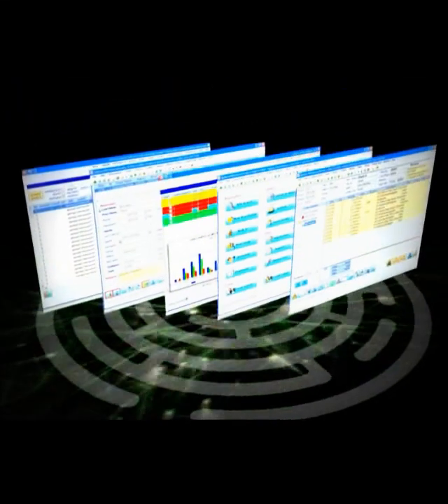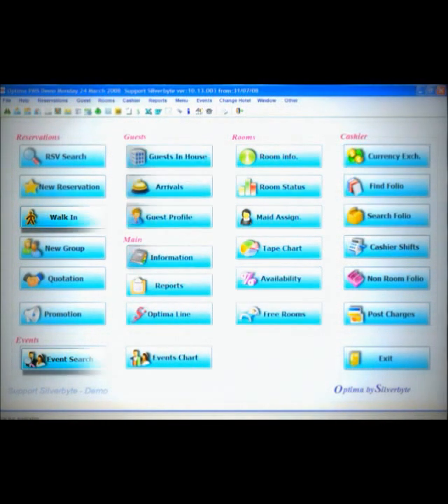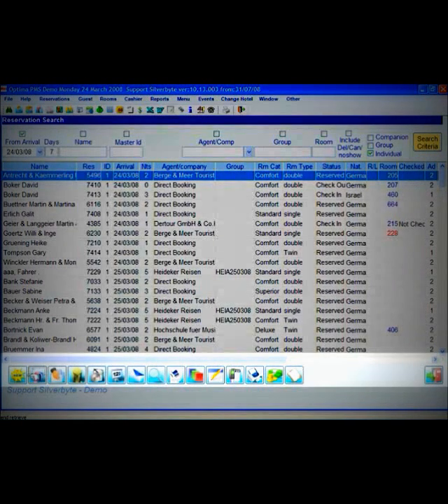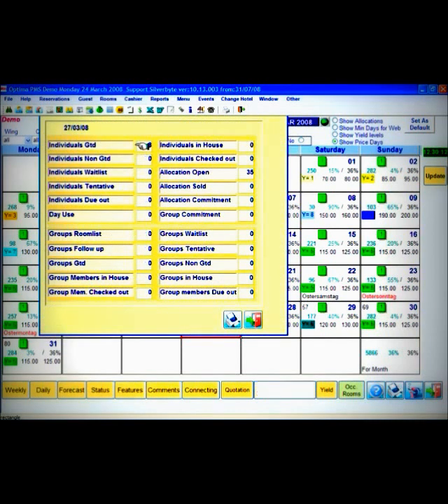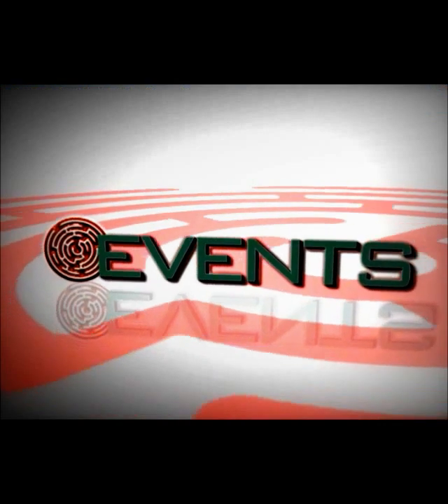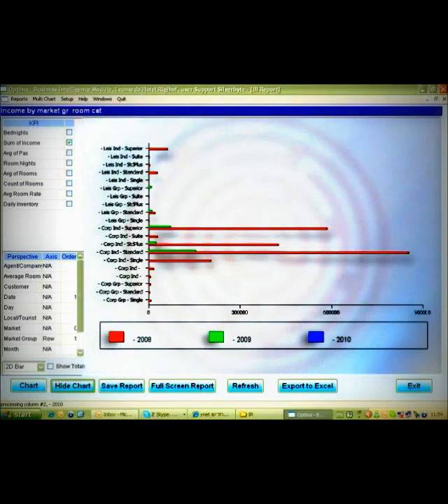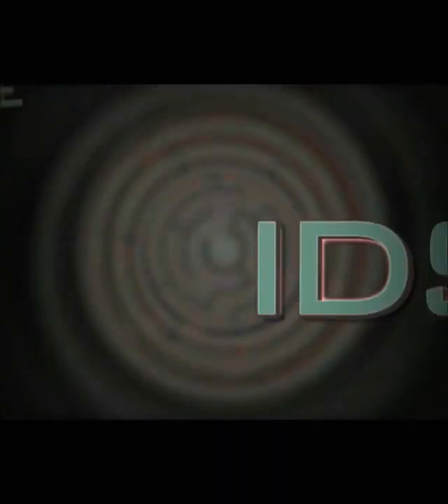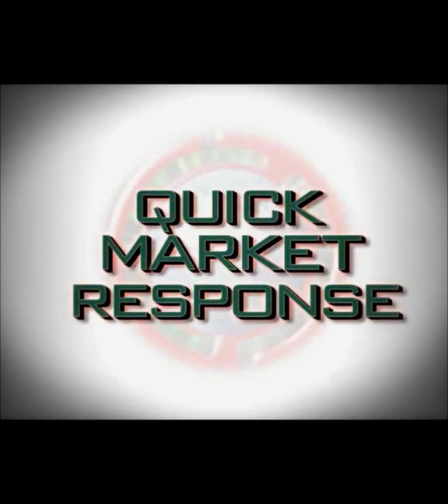Property Management Software - Complete Hospitality PMS/POS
Hotel Management System HMS - Property Management Software PMS
Hotel Point of Sale POS - Hotel Software - Restaurant Software, professional hoteliers secret.., Hotel Management System for Hoteliers